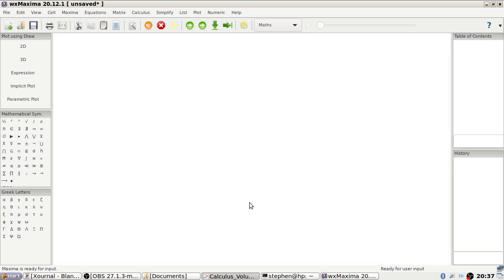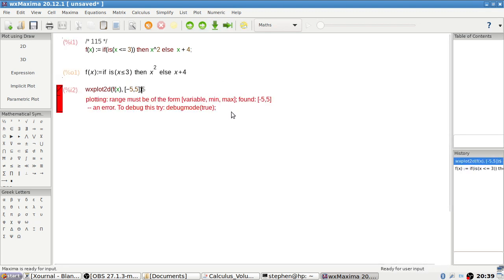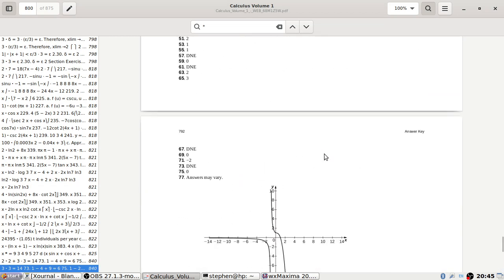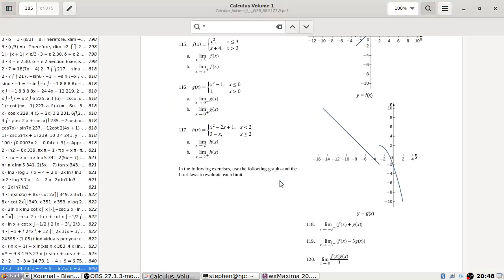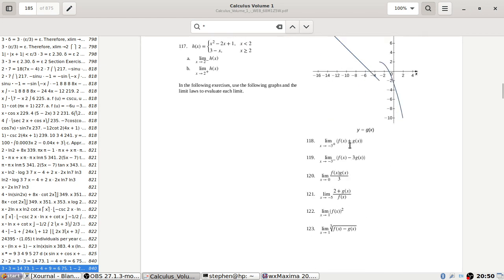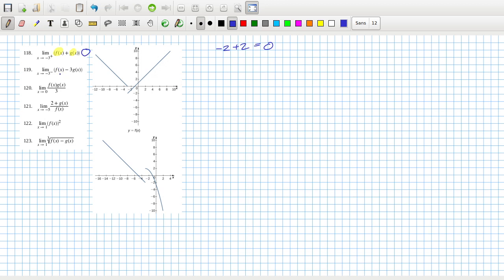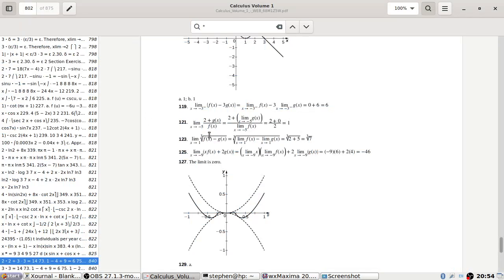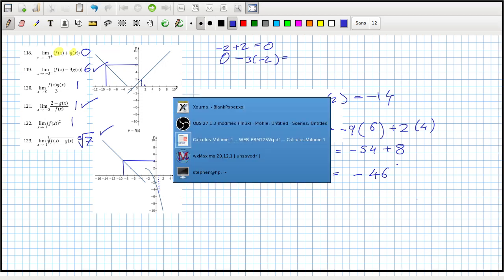Openstax Calculus Volume 1 Exercise 2.3 Questions 115 to 125